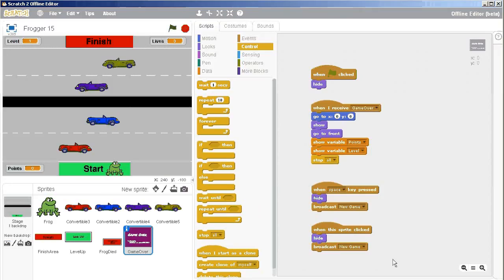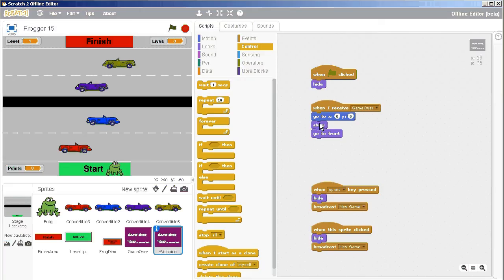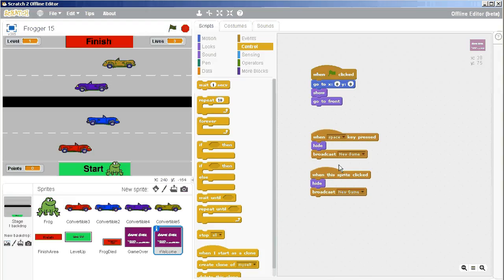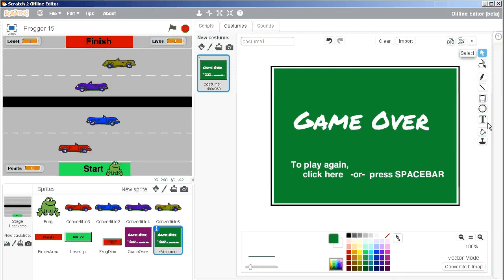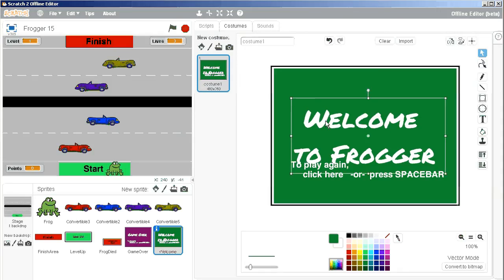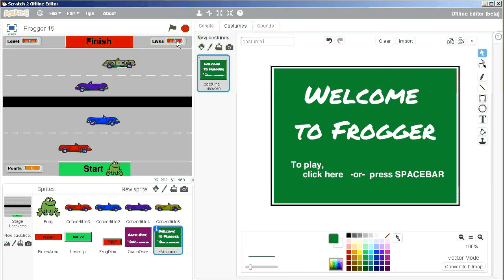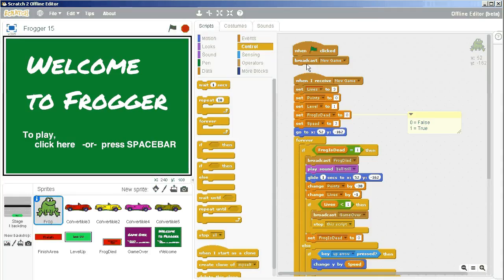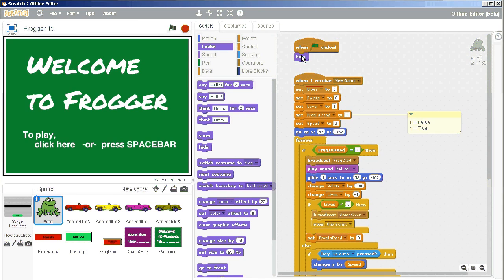Scratch 2 - Frogger 15 - Splash Screen - Welcome